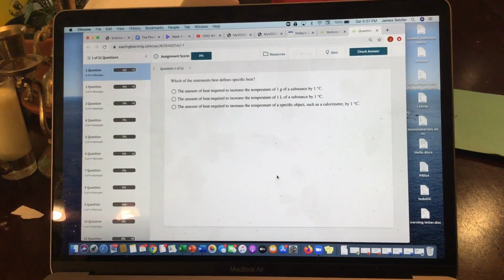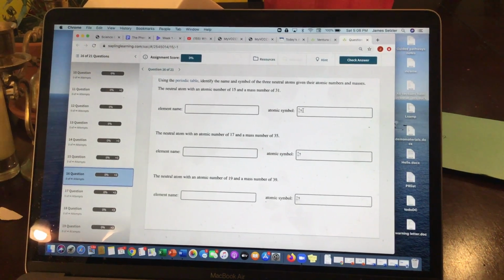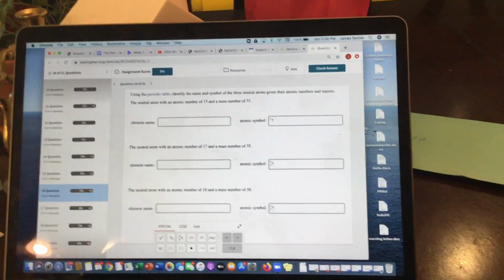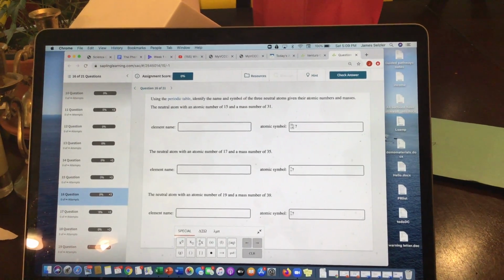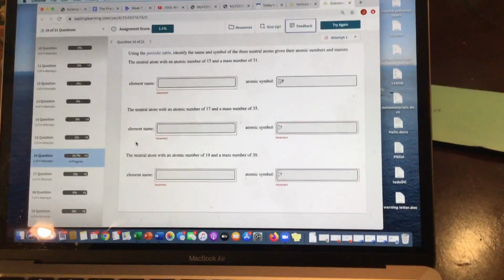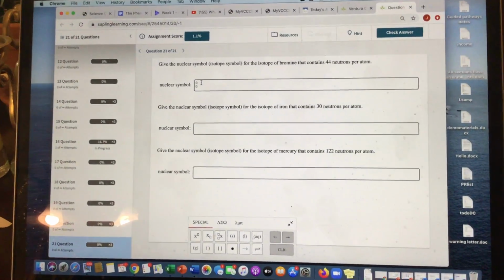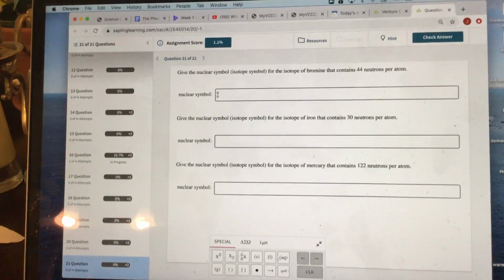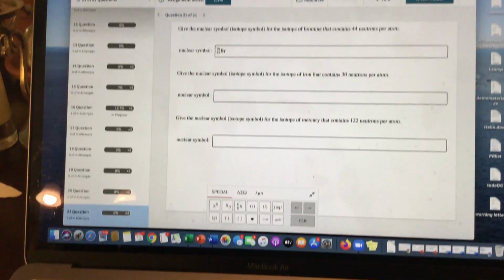sapling homework 4 number 16 and 21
how to enter atomic notation